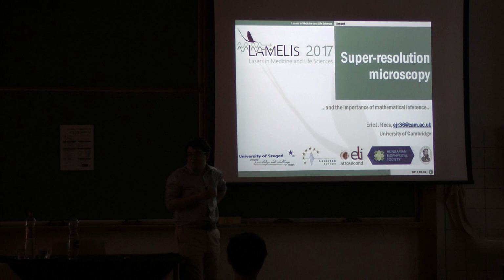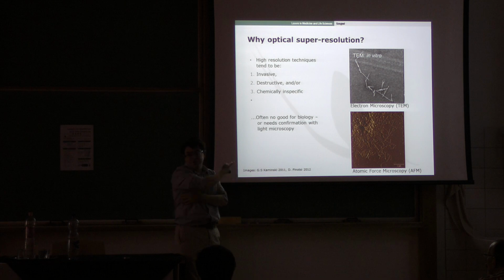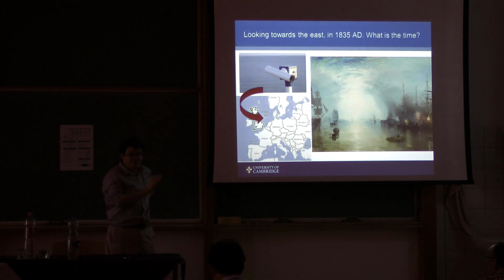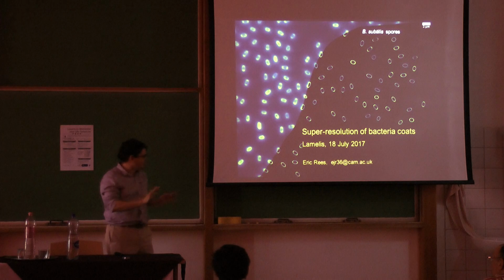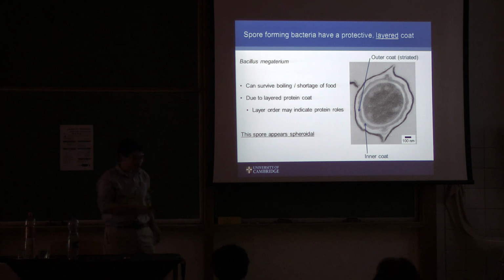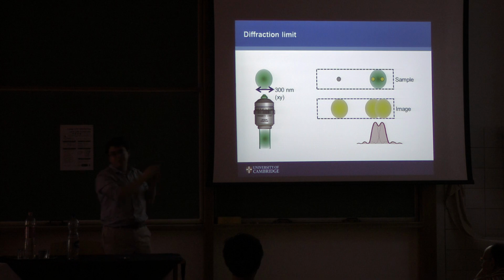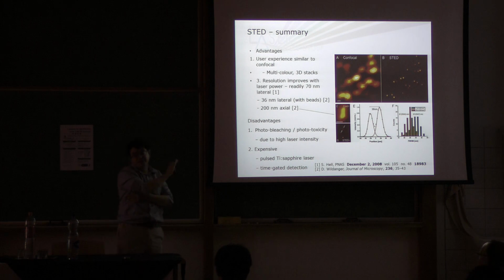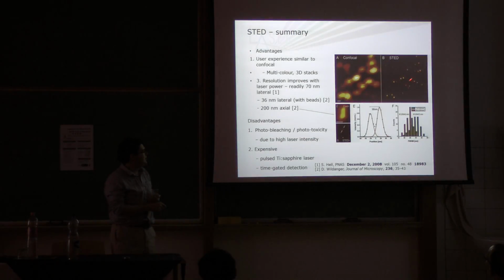LAMELIS18thJuly2017 2A - Eric Rees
9:00-10:30 11:00-12:00
Eric Rees
- Super-resolution microscopy and the importance of mathematical inference

LAMELIS 2017
Lasers in Medicine and Life Sciences
12th July - 21st July 2017, Szeged